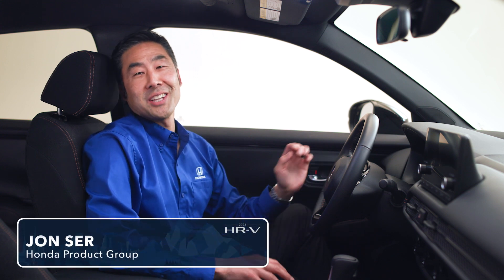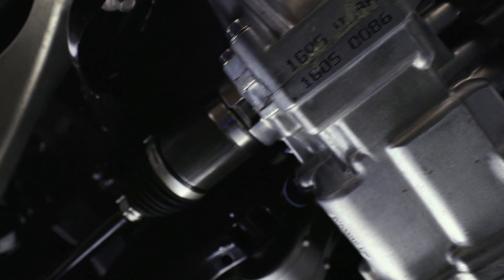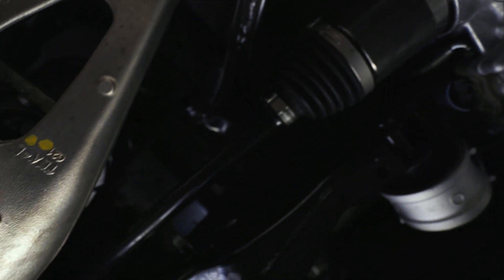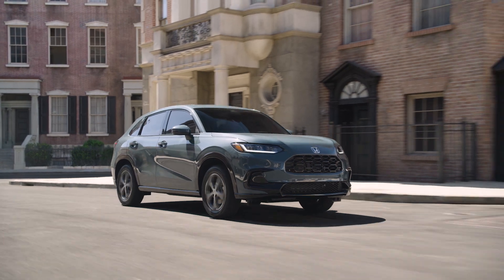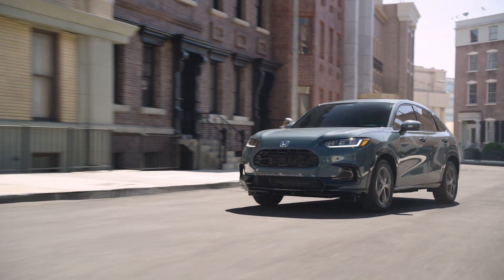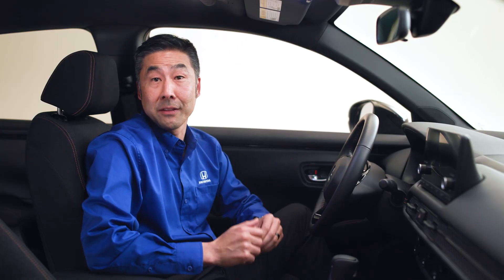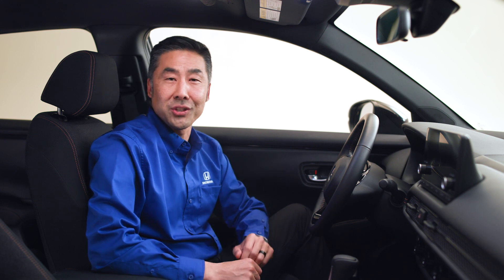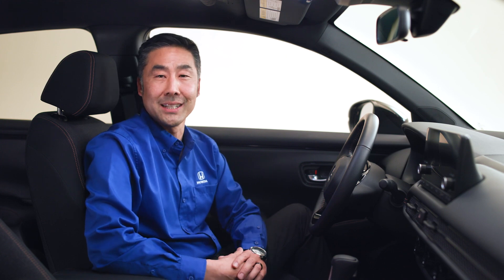Know Your Honda: 2023 HR-V Multilink Independent Rear Suspension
Learn about the benefits, to both ride quality and handling, of multilink independent rear suspension.  Standard on the 2023 HR-V.